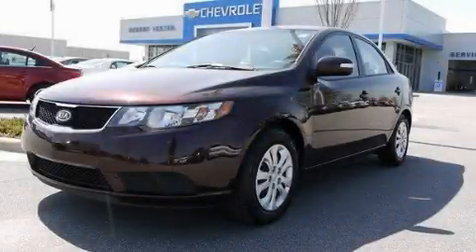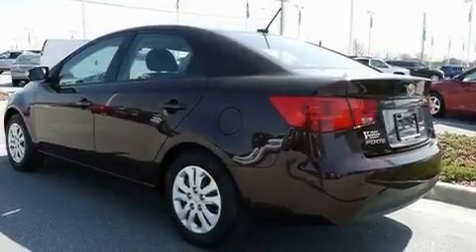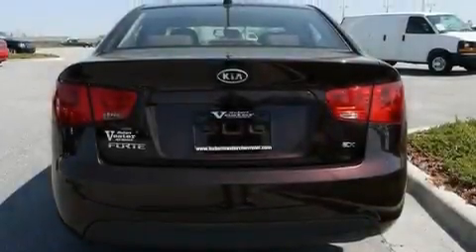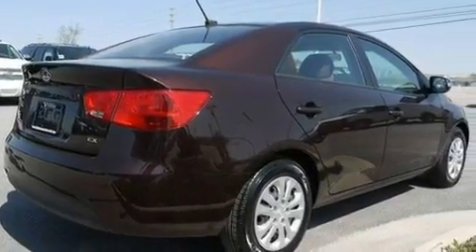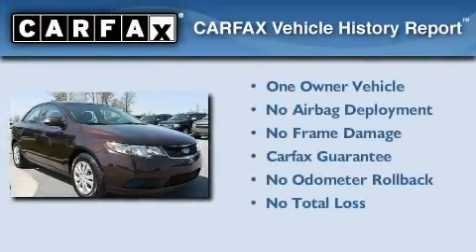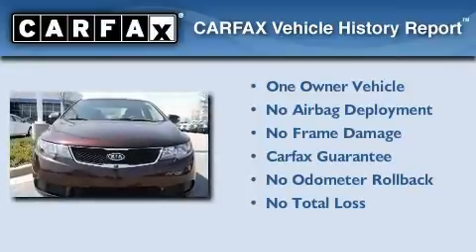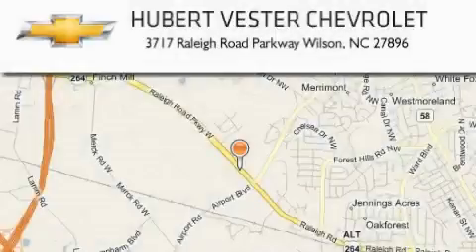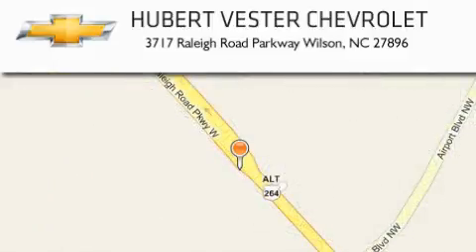2010 Kia Forte Goldsboro NC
Year : 2010

 Make : Kia

 Model : Forte

 Engine : I4 2.0L

 Trans . : Automatic

 Exterior : Dark Cherry Metallic

 Miles : 35,091

 Interior : Coffee

 3717 Raleigh Road Parkway

 2010 Kia Forte Wilson NC